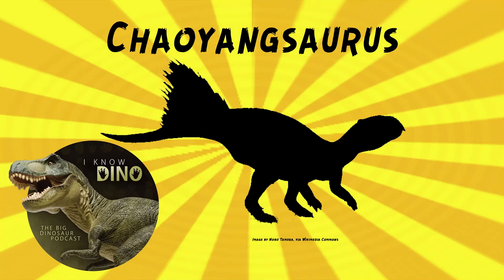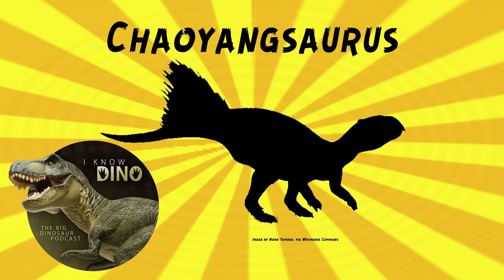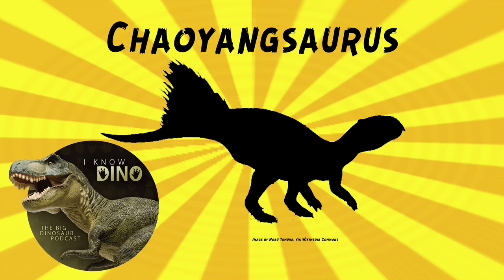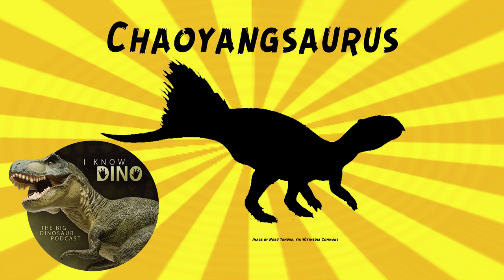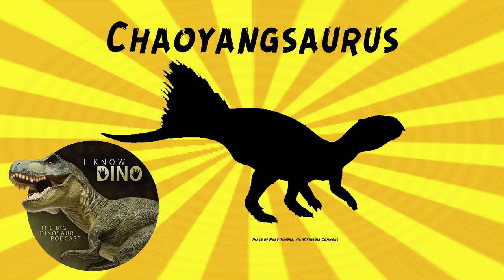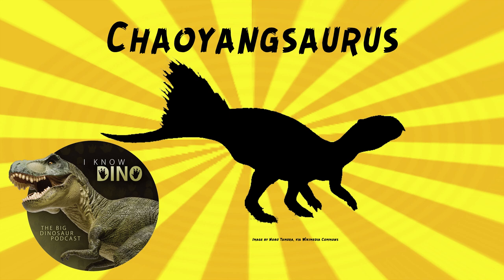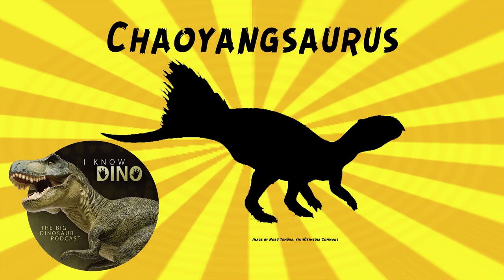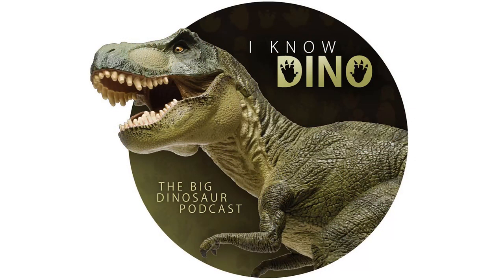Chaoyangsaurus: Dinosaur of the Day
For the full episode where this dinosaur of the day was originally featured check out

Basal ceratopsian that lived in the Late Jurassic in what is now Liaoning Province, China (Tuchengzi Formation)
Helps show that ceratopsians go back to the Jurassic (before earliest known ones were from the Early Cretaceous)
Looks a bit like Psittacosaurus, but with a longer face
Small, walked on two legs, had quills on the tail
Has a rostral bone, which gives it a parrot-like beak (that's what makes it ceratopsian, from celebration of ceratopsians episode 450)
Estimated to be about 3.3 ft (1 m) long and weigh about 13 lb (6 kg)
Skull is about 5.5 in (14 cm) long
Had a couple cheek bones
Herbivorous
Had tightly packed cheek teeth
Lower jaw similar to psittacosaurs
Also had some similarities to heterodontosaurids
Had five specific, unique features, including the jugal bone (on the cheek) has a smooth surface on the boss
Part of the family Chaoyangsauridae, some of the earliest known marginocephalians (clade that includes Pachycephalosauria and Ceratopsia)
More basal than Psittacosaurus and neoceratopsians